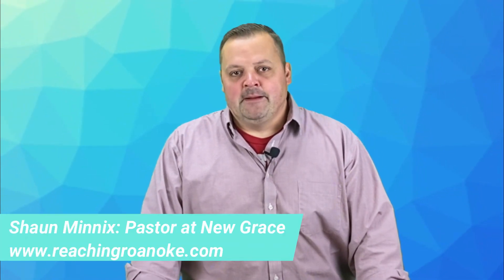Word of the Day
Today we look at 1 Kings 2 and see David's advice to Solomon as he assumes the throne.